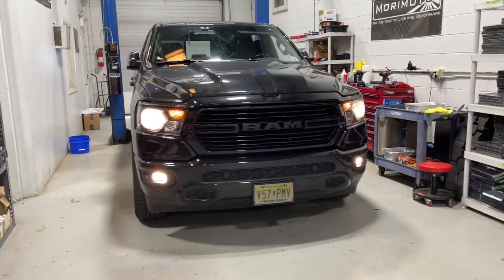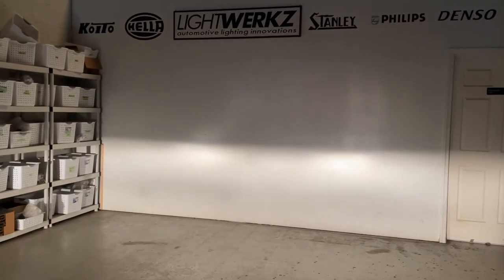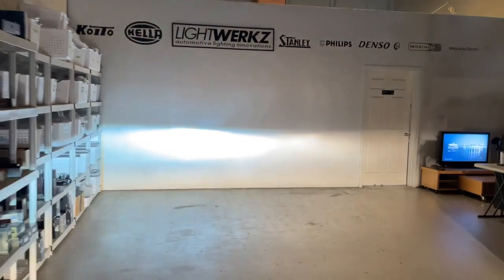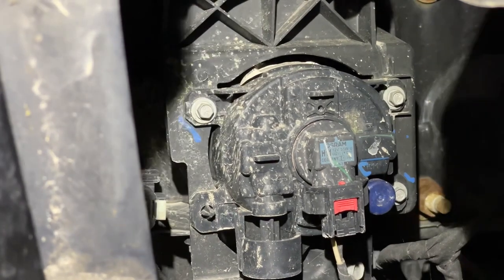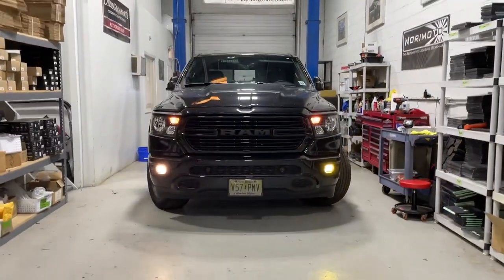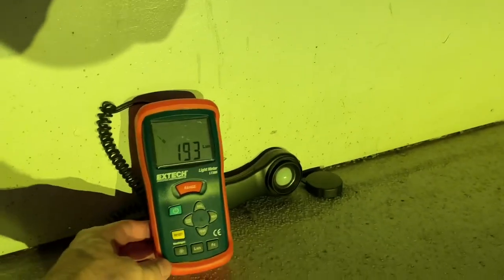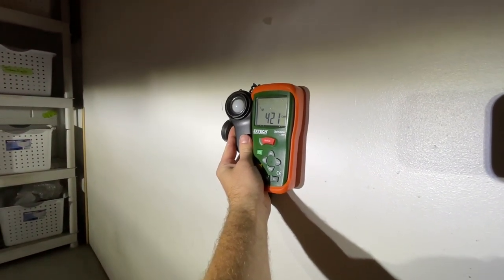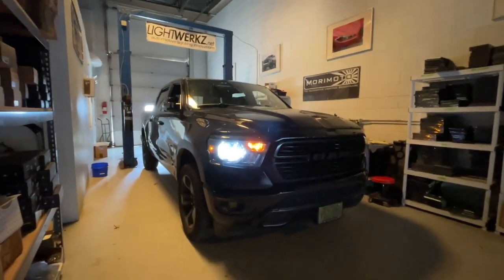Easy Plug & Play Lighting Upgrade - 2019+ Dodge Ram 1500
H11 2stroke 3.0